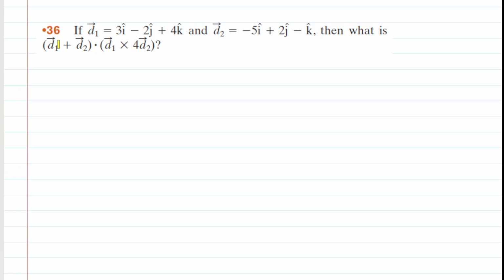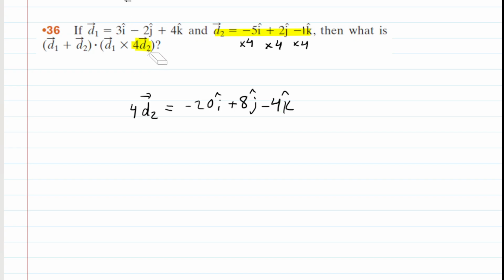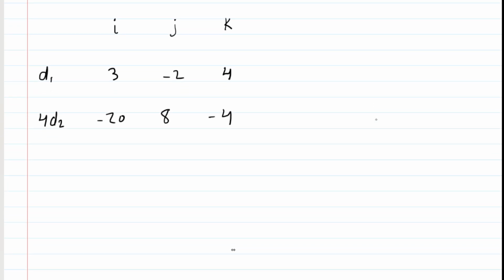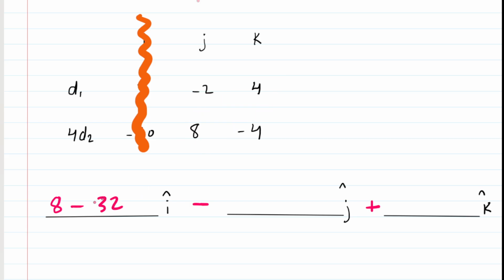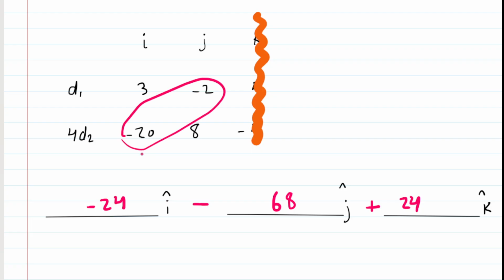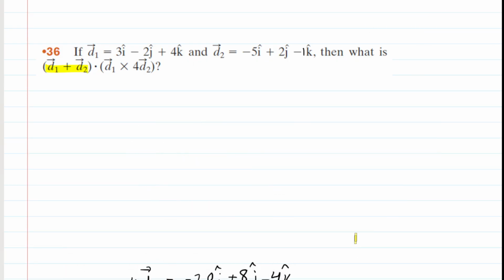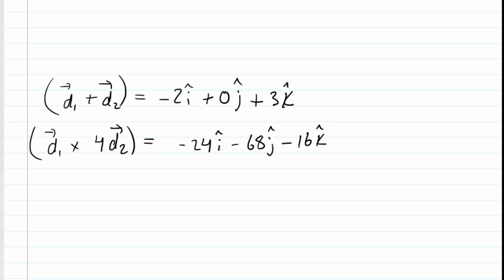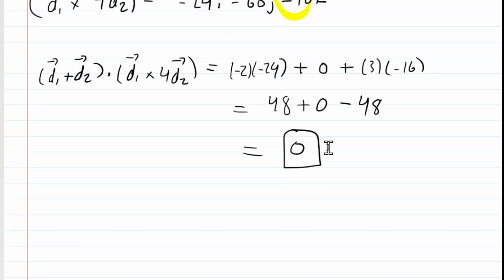If if d1 3i 2j 4k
If d1 = 3i -2j +4k and d2 = -5i +2j -k, then what is (d1 + d2) * (d1 x 4d2)?